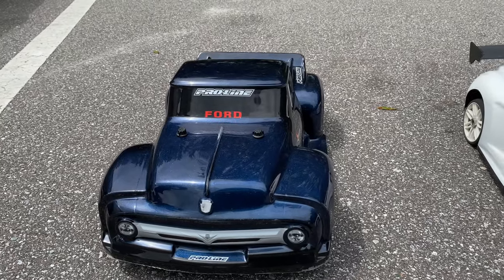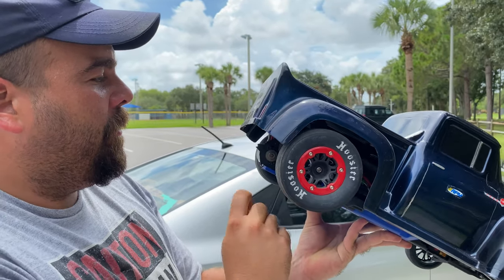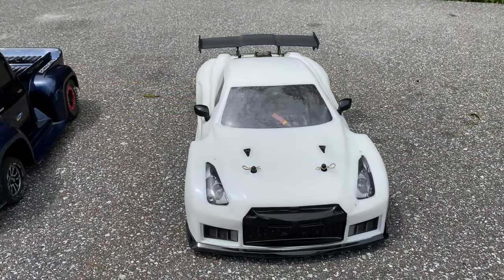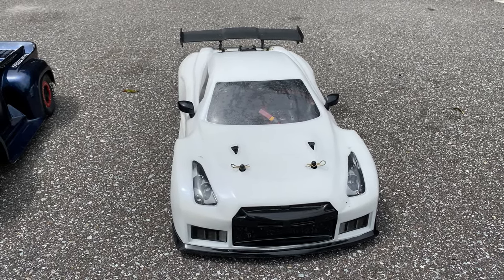Traxxas Slash 2wd Drag Truck 1/10th scale & Hobao GTB 1/8th scale OMGRC.com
[HB-GTLE] HYPER GTLE 1/8 ON-ROAD ELECTRIC 80% ARR (LONG CHASSIS)